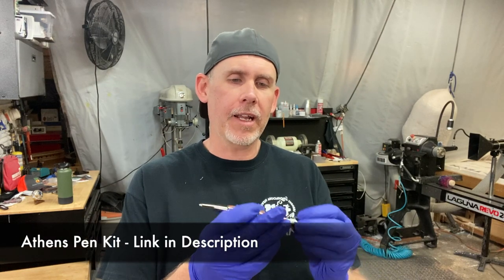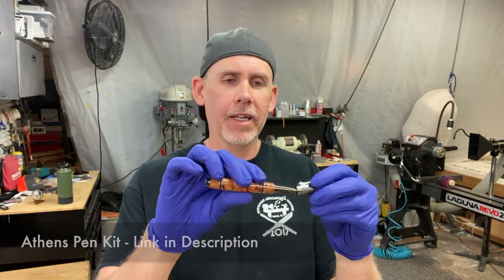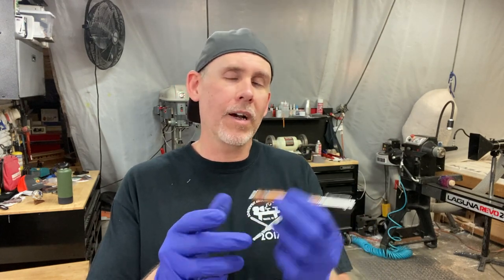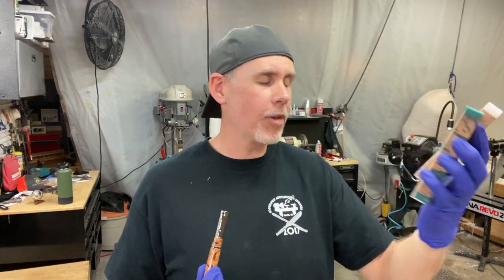Segmented Madrone Burl and Resin Pen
Easy method of making a stunning segmented pen. I learned this technique from Chad Schimmel and had to give it a try, and it's really as easy as it looks!

Wax to plug tubes when glueing tubes in